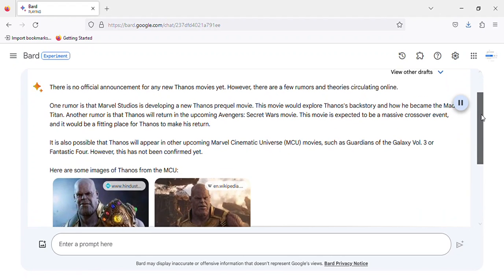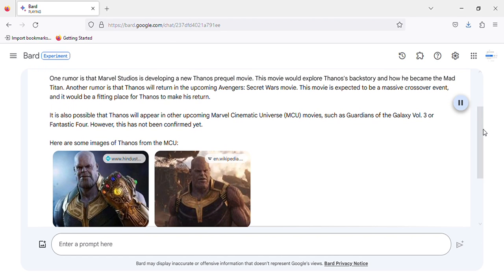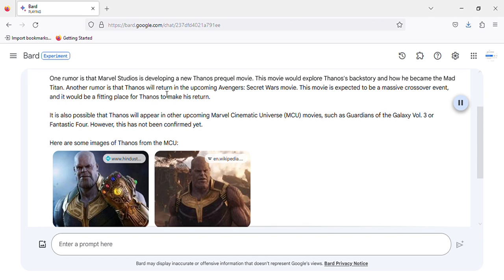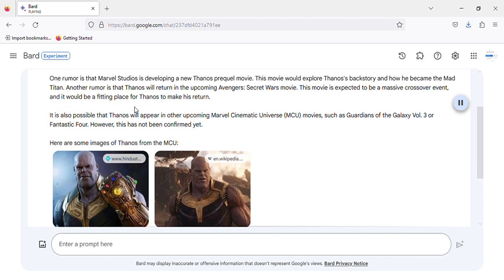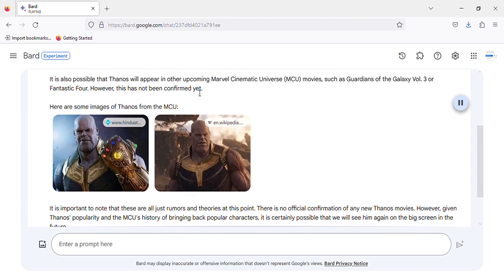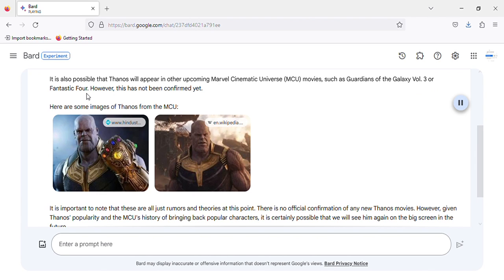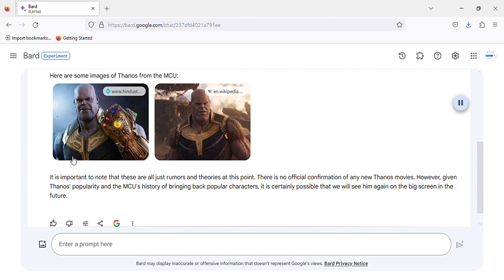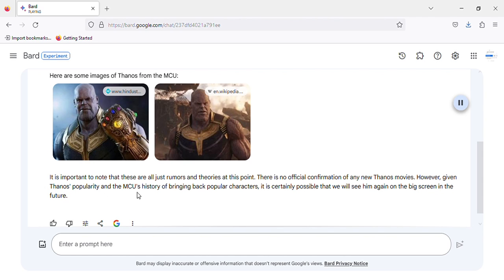New Thanos Movies Announcement LATEST UPDATE